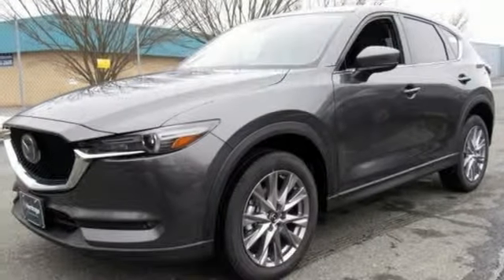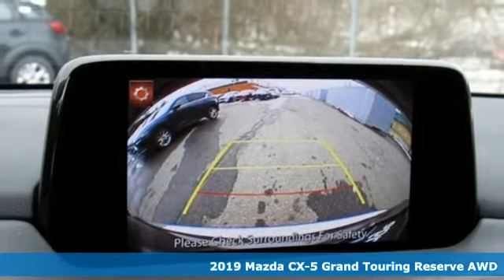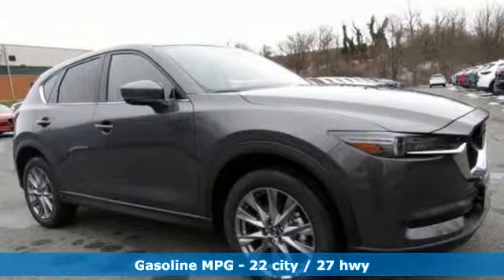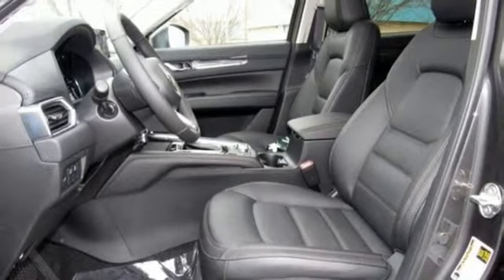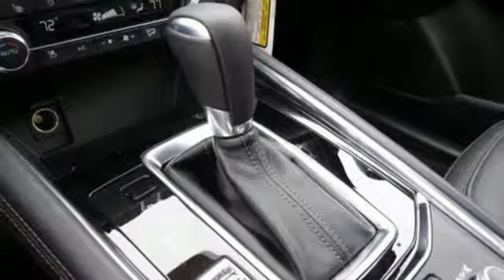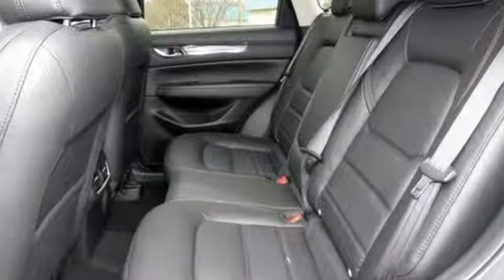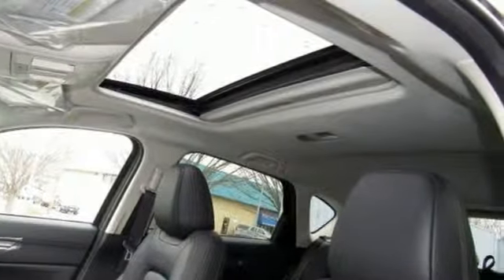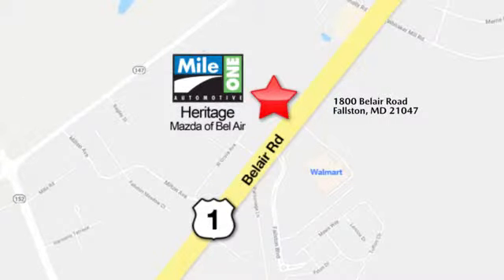2019 Mazda CX-5 Baltimore MD Bel-Air, MD F9548069 - SOLD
Year: 2019
Make: Mazda
Model: CX-5
Trim: Grand Touring Reserve
Engine: 2.5L 4-Cylinder Turbocharged
Transmission: 6-Speed Automatic
Color: Gray
Interior: Black
Stock #: F9548069
VIN: JM3KFBDY5K0548069

Address:
1800 Belair Road